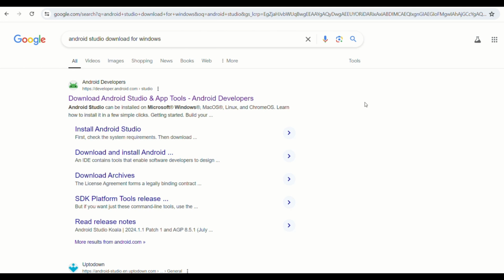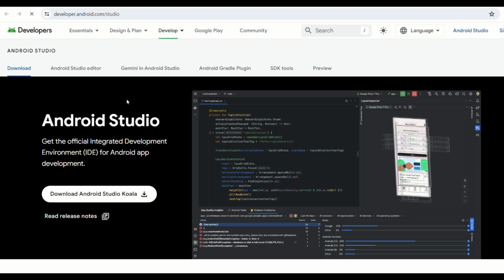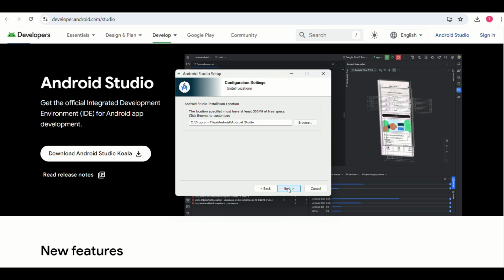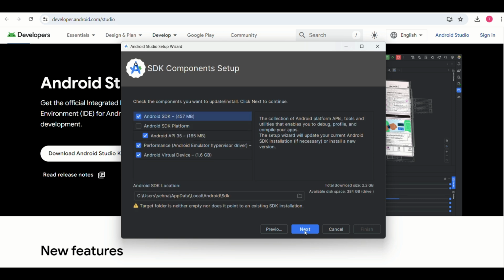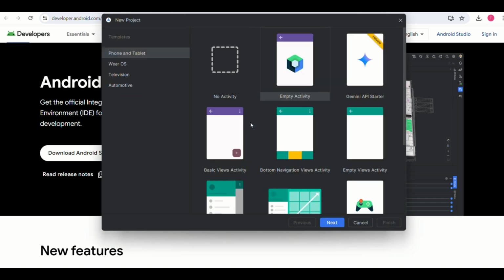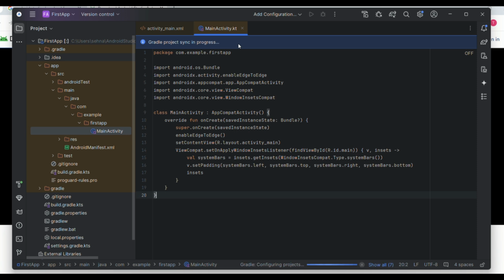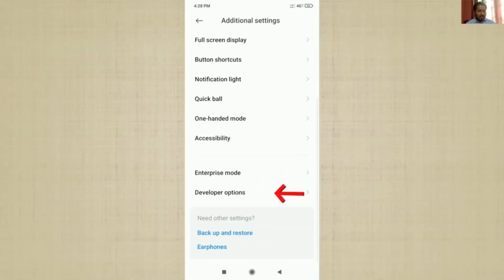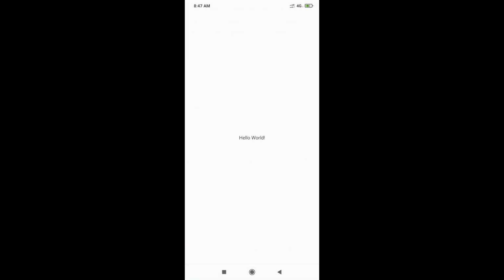How to install Android Studio on Windows | Complete guide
How to Install Java JDK 22 on Windows 11 | Install Java on Windows | setup JAVA_HOME, JDK Install

Topics in this tutorial:
How to Install Android Studio on Windows 11 (2024) ,
How to install Android Studio on Windows 10/11  Complete guide ,
How To Download And Install Android Studio On Windows 10/11 64 bit OS,
How to install the Android SDK on Windows 10/11 ,
Install Android Studio and SDK Tools and on Windows 10/11,
Android Studio Koala,
How to install Android Studio Koala ,
Step by Step Android Studio Koala Installation Guide,
 how to install Android on Windows 10,
Create First Android Project,
How to install Android Studio in Windows 10 2024,
how to install Android Studio in windows 10,
how to install SDK in Android Studio,
how to fix the SDK problem in Android Studio ,
how to install an emulator in Android Studio,
install android studio in windows 10 in 2024 ,
android studio installation in windows 10,
How to Enable Developer Option in Redmi Note 6 Pro,
Redmi Note 6 Pro Me Developer Options ,
How To Enable Developer Option Mi Note 6 Pro ,
How to Open Developer Settings in Xiaomi Redmi Note 6 Pro ,
How to Enable Developer Options on Android & Turn Off Developer Options ,
How To Enable/Disable DEVELOPER OPTIONS On Any Android,
how to activate developer mode on android